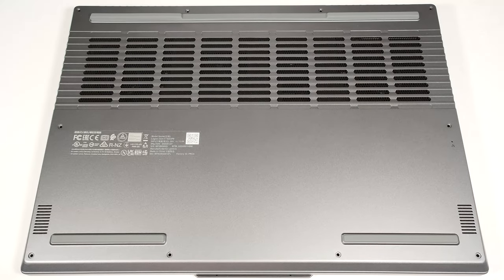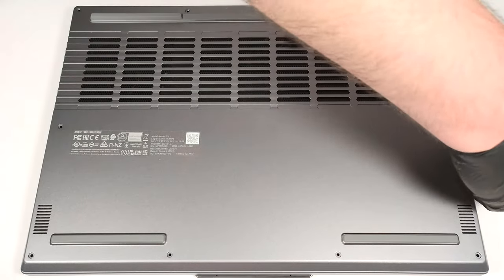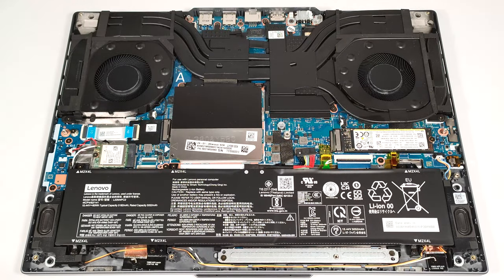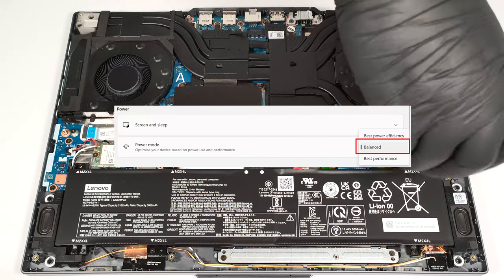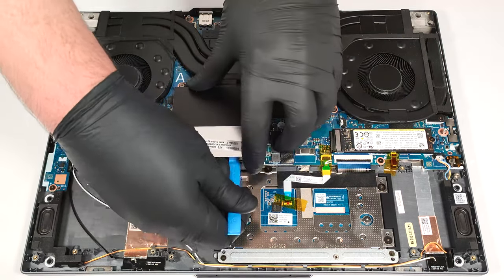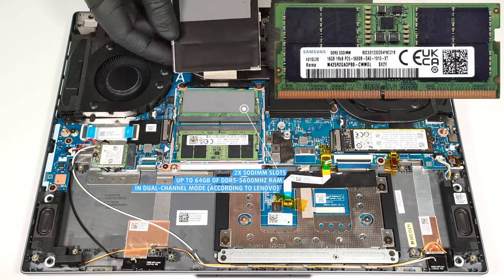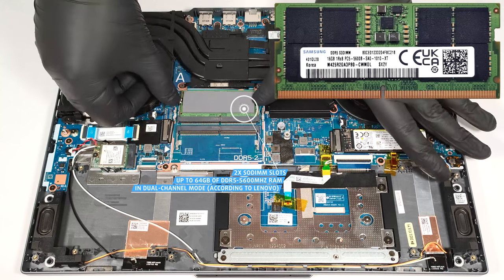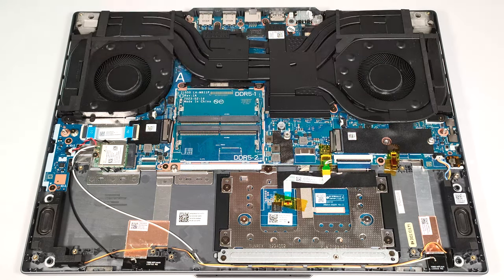🛠️ How to open Lenovo Legion Slim 5 (16″, Gen 9) - disassembly and upgrade options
✅  LaptopMedia.com